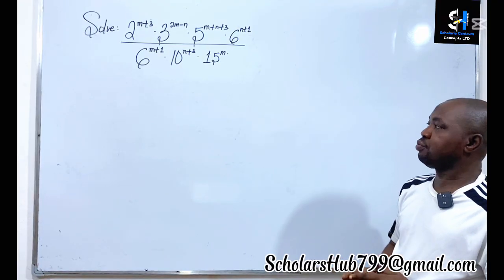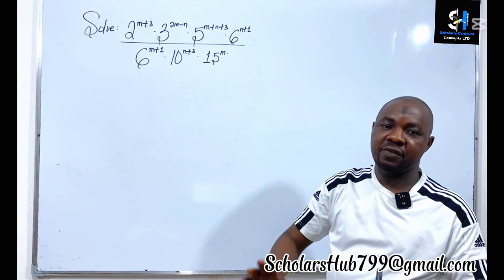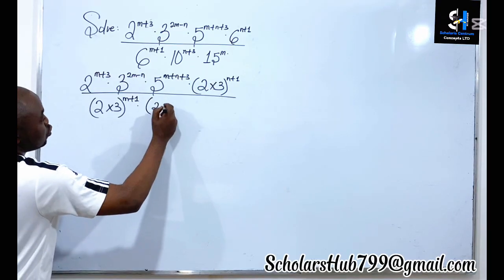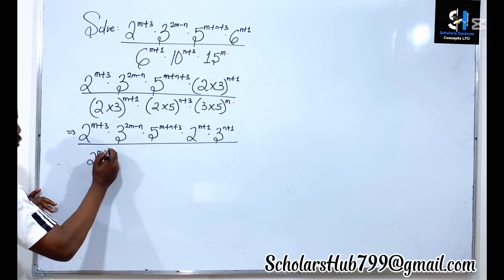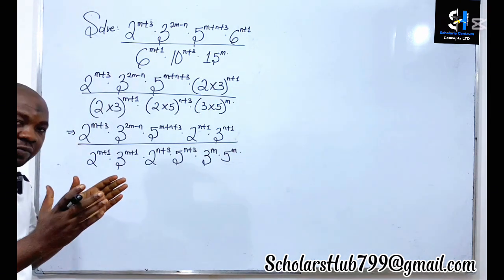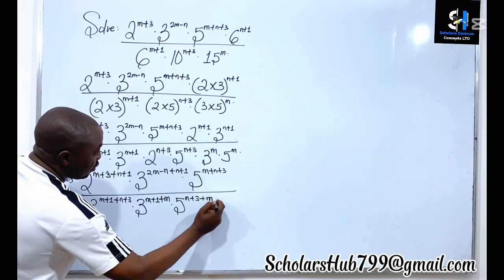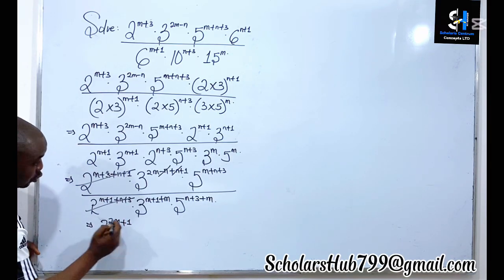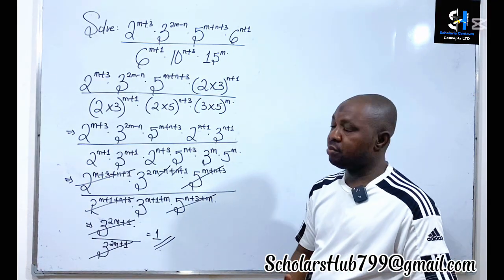INDICES(ALGEBRA)📍 LESSON 2 📍 Problem Solving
In this video we explore the properties of exponents in solving the complex Rational Indicial Expression problem in a more elegant and classy way

Basic Concepts:
Properties of exponents
Quotient rules for exponents:a^m ÷ a^n = a^m-n.
Power rules for exponents: (a^m)^n = a^mn
Product rules for exponents: a^m • a^n = a^m+n